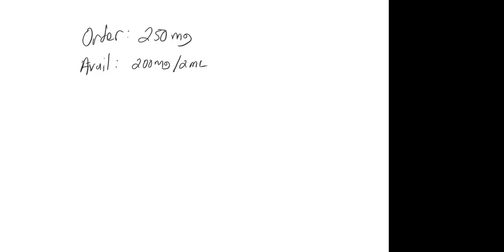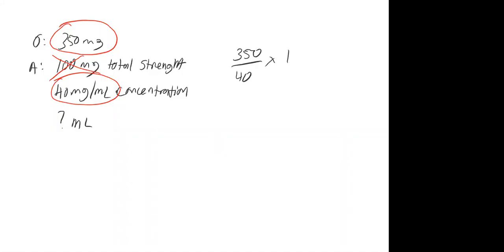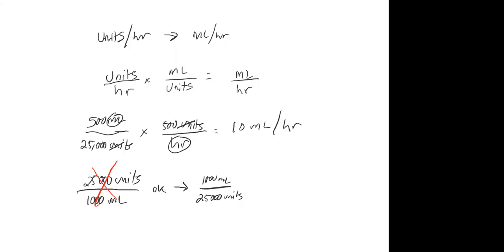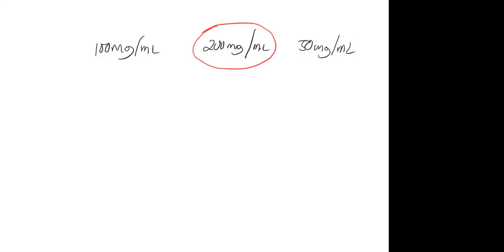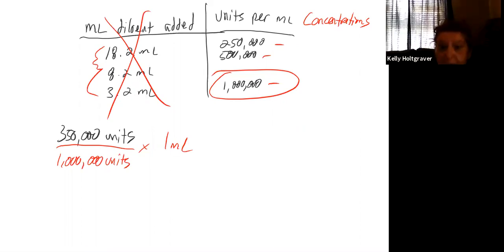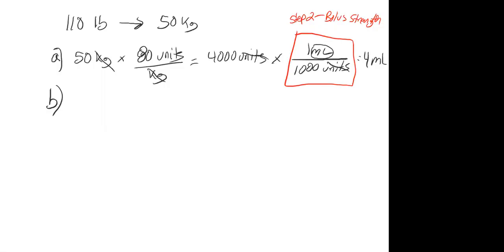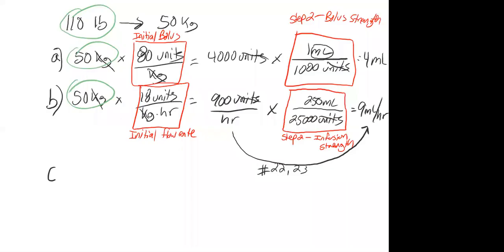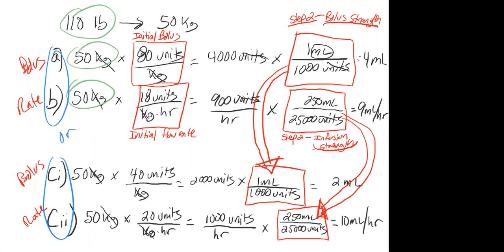NUR 220 230 Dosage Calc Review 2020 08 27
Nursing dosage calculations / drug calculations review. Recorded August 27, 2020 via Zoom.

We review:
rounding rules (specific for CCAC-Aleegheny)
Converting units/hr to mL/hr and how to rule out excess information
Solving flow rates
Heparin Protocol